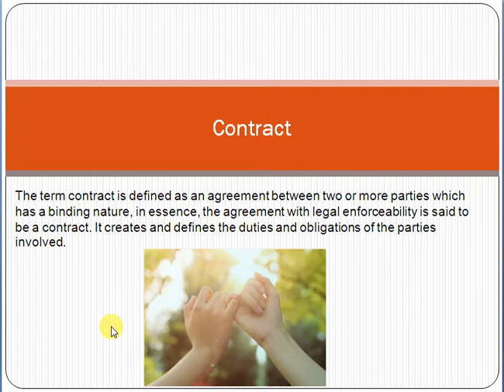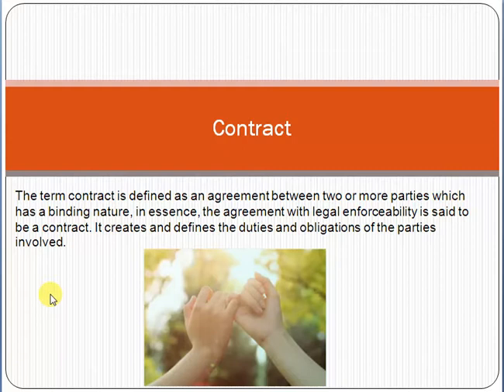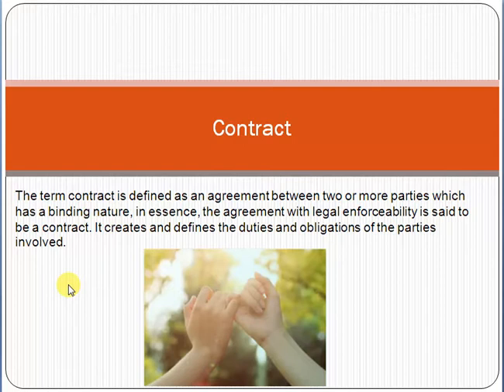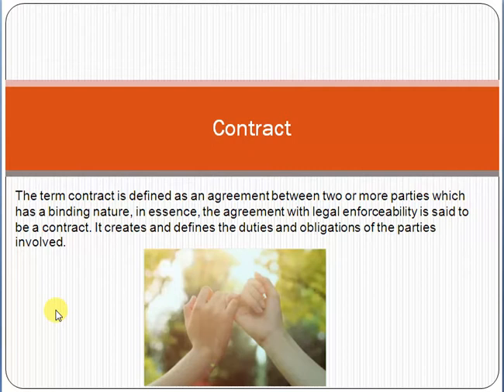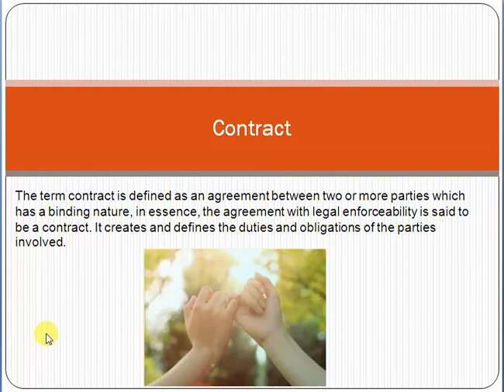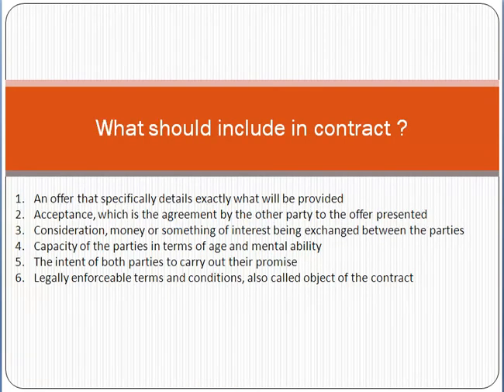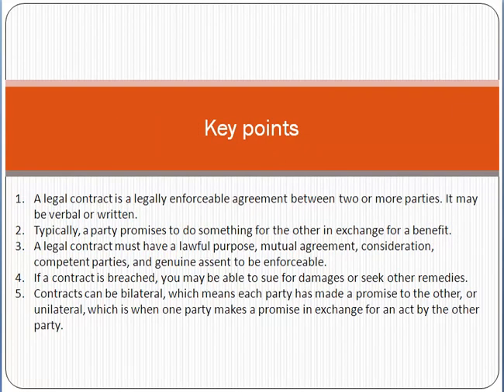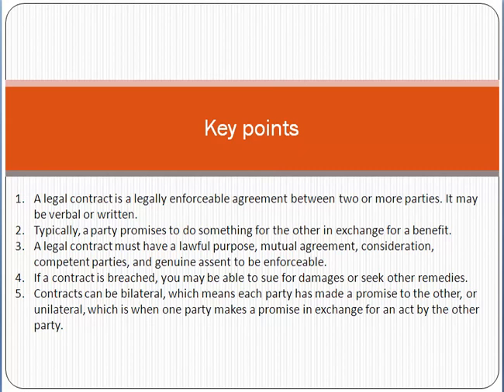Contract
The term contract is defined as an agreement between two or more parties which has a binding nature, in essence, the agreement with legal enforceability is said to be a contract. It creates and defines the duties and obligations of the parties involved.